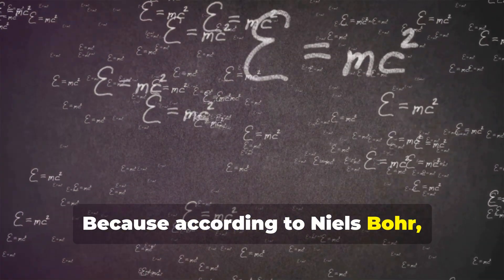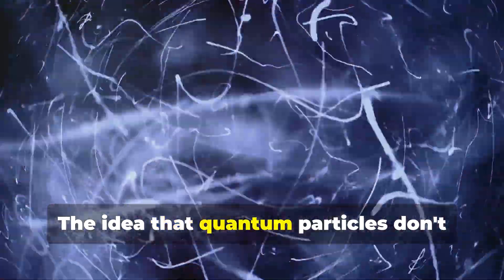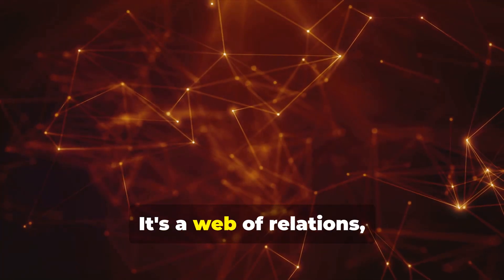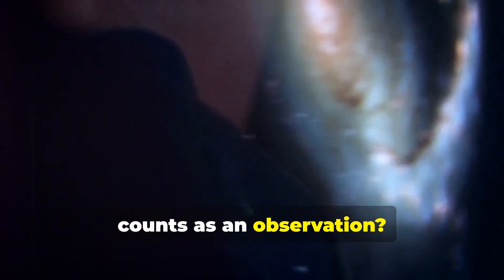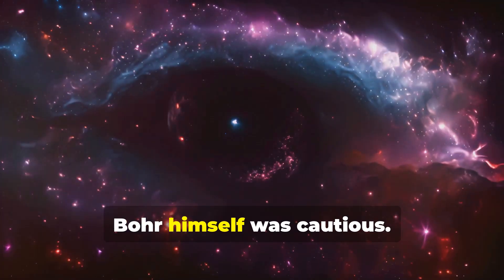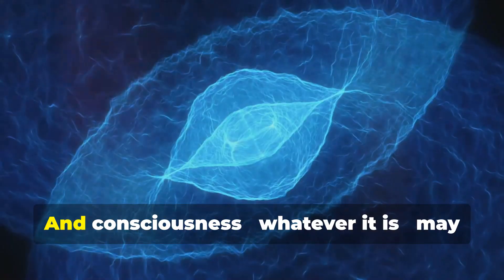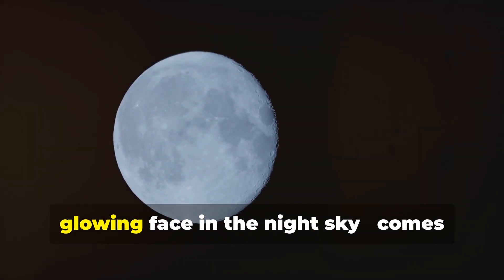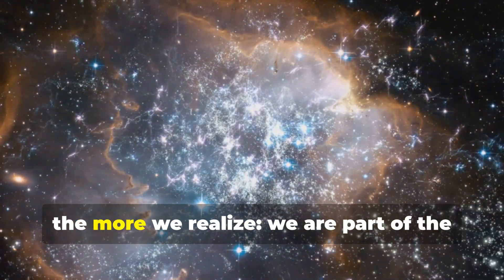Does Reality Need You to Exist - Niels Bohr and the Collapse of Reality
Explore the enigmatic connection between quantum physics and consciousness in this contemplative deep-dive video. We unravel Niels Bohr’s revolutionary ideas—from the Copenhagen Interpretation and complementarity principle to the collapse of quantum states—and ask: does reality truly exist independent of observation?

00:00:00 Does Reality Need You to Exist?
00:00:53 Who Was Niels Bohr?
00:01:50 THE COLLAPSE OF THE QUANTUM WORLD
00:02:39 COMPLEMENTARITY — SEEING BOTH SIDES AT ONCE
00:03:32 DOES CONSCIOUSNESS COMPLETE THE EQUATION?
00:04:31 THE PARTICIPATORY UNIVERSE
00:05:22 Does the World Exist Without You?
00:06:11 You Are Part of Reality's Unfolding